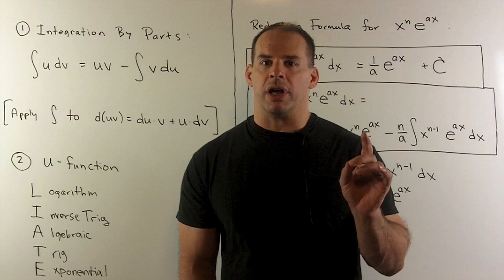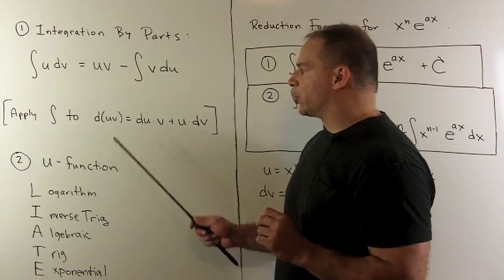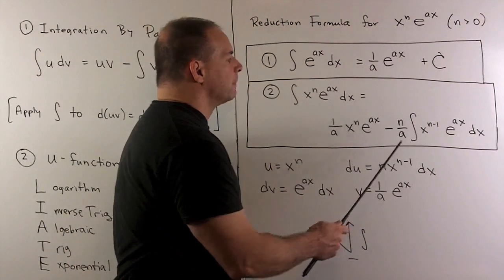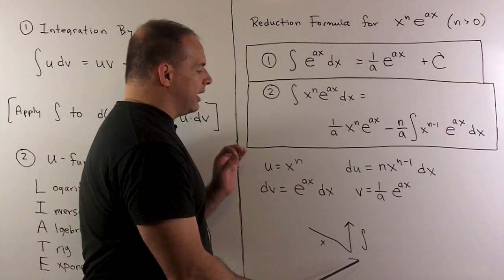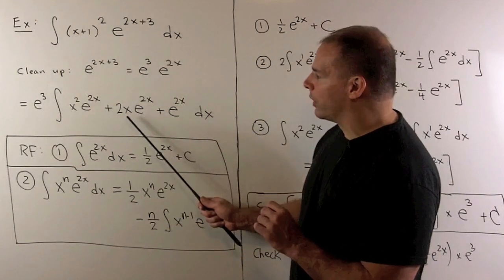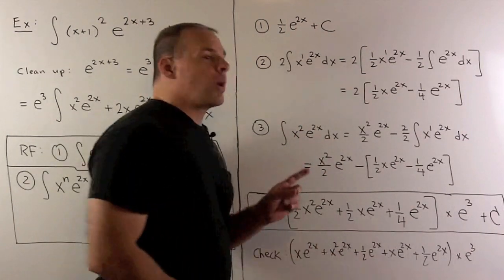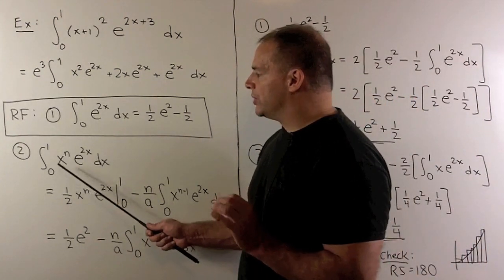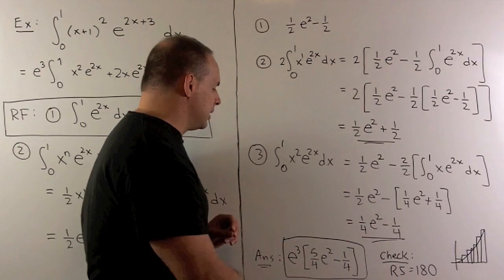Reduction Formula for x^n exp(ax)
Calculus:  We show the reduction formula for int x^n exp(ax) dx using integration by parts and apply it to find int (x+1)^2 exp(2x) dx.   We also note that the formula works for definite integrals.